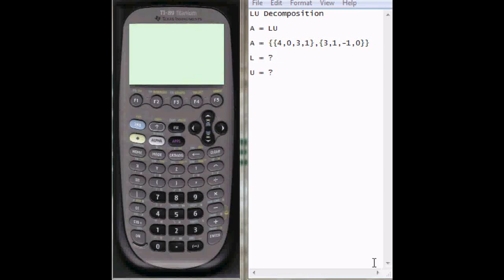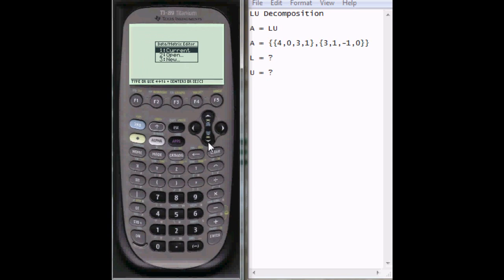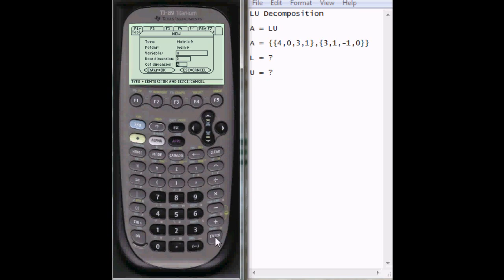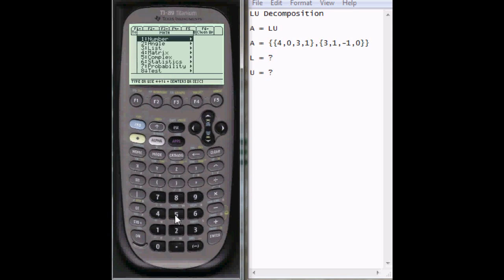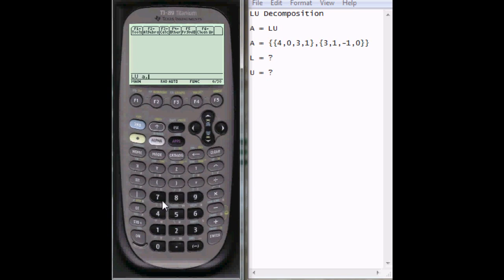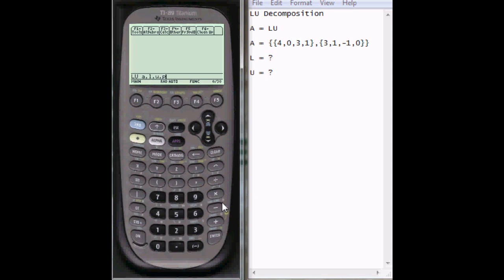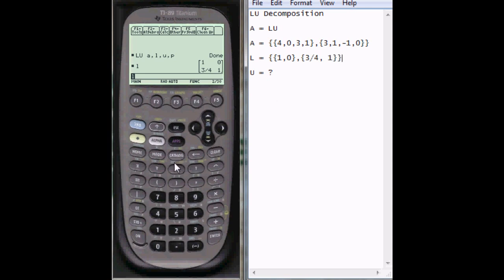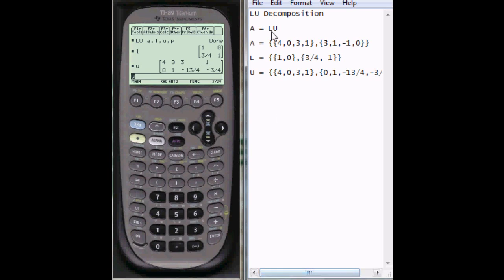LU Decomposition with the TI-89 Titanium.wmv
This video explains how to perform LU decomposition. Please note that P, the permutation matrix, was equal to the identity matrix in this problem.